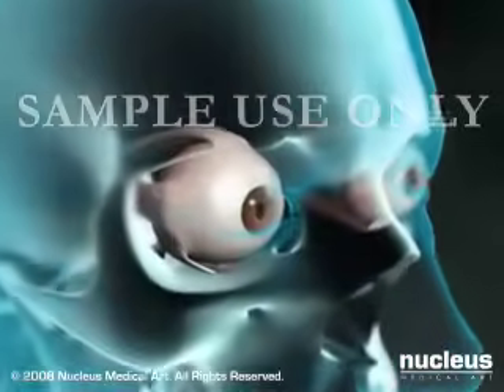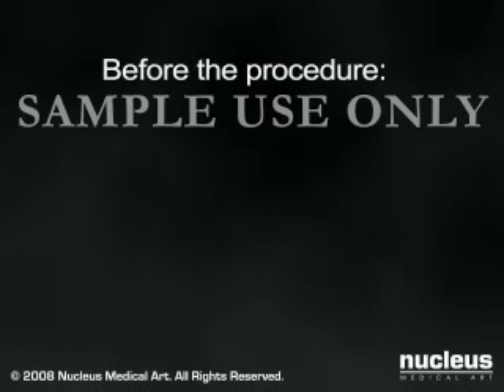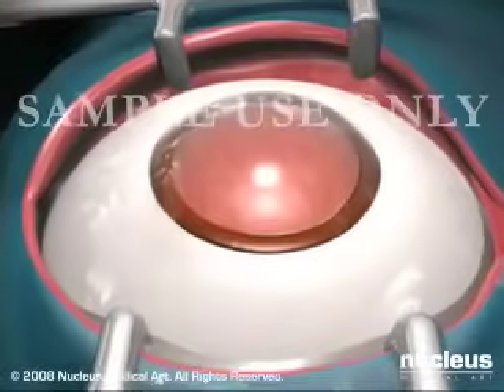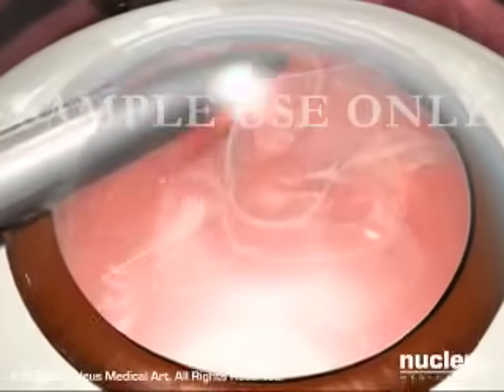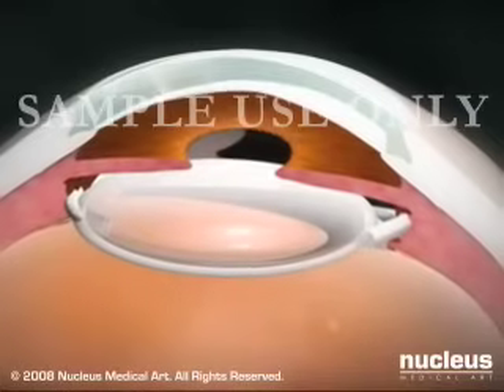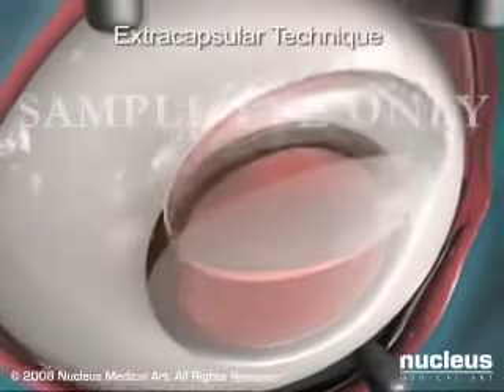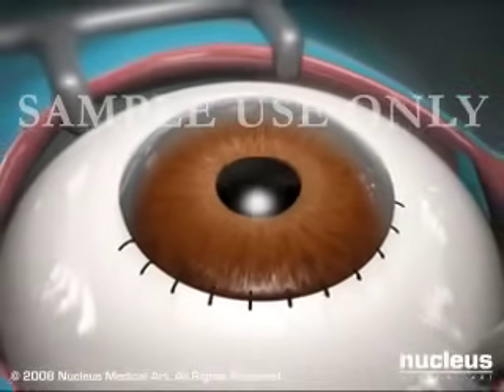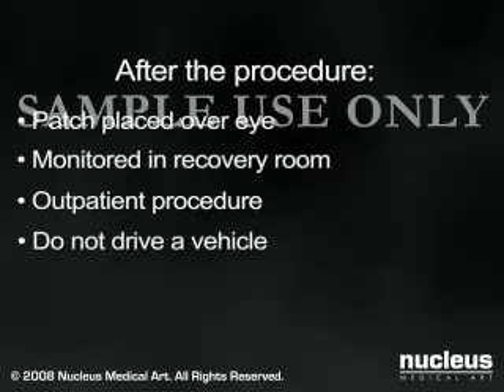Cataract Surgery (2009)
UPDATE 2011: A newer version of this animation is now available!

- This 3D medical animation depicts the phacoemulsification and extracapsular removal of a cataract (cloudy lens), and the placement of an artificial lens.

The lens of the eye is responsible for focusing images onto the back of the eye. It is normally transparent. As a normal part of aging, the lens begins to cloud and causes a gradual, painless loss in vision. Cataract removal is most often performed to better examine the back of the eye when monitoring for damage from certain diseases such as diabetes or glaucoma and to improve vision.  There are two main types of cataract removal. The large majority of cataract surgeries are performed using the phacoemulsification technique.  During the phacoemulsification technique an ultrasound probe breaks the cloudy lens into tiny fragments. The fragments are vacuumed out through a tiny incision. An intraocular lens implant is then inserted to replace the natural lens that was removed. Because the incision is tiny, stitches are often not necessary and visual improvement is usually noted relatively soon after surgery.  During the extracapsular technique the cataract is removed as one entire piece. This requires a larger incision and stitches. An intraocular lens implant (artificial lens) is inserted to replace the natural lens that was removed. Recovery is usually slower, due to the larger incision. The stitches sometimes need to be removed, which is usually done in the office.  After both procedures, the surgeon usually places a patch over the eye.

ANCE00193